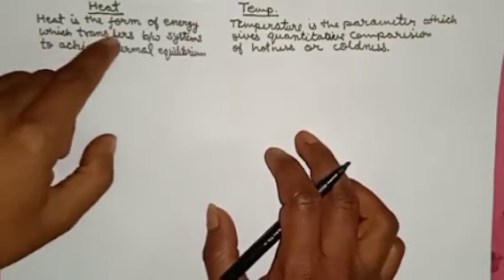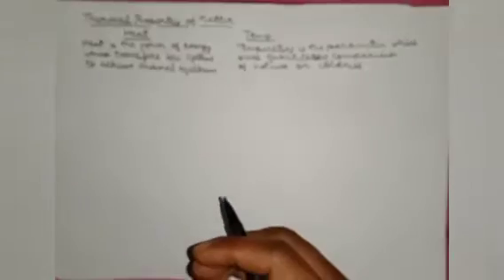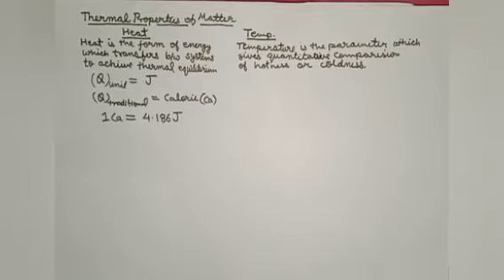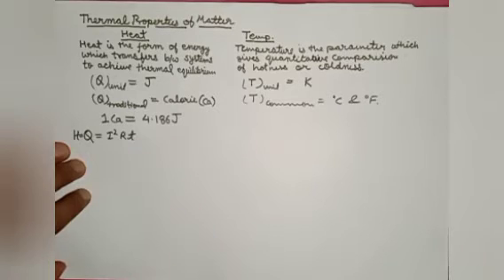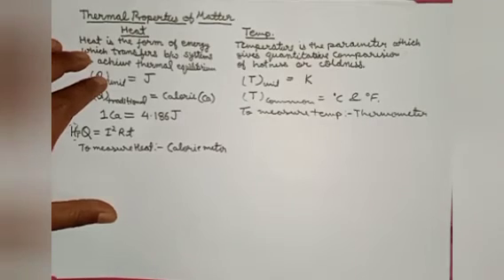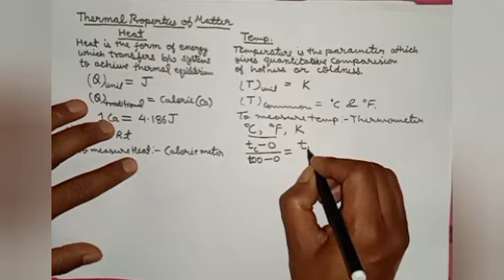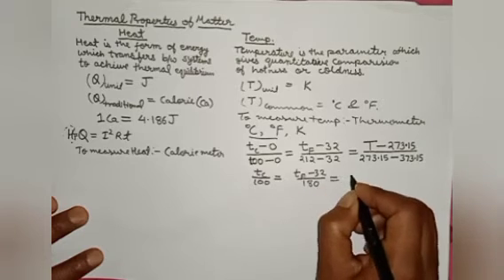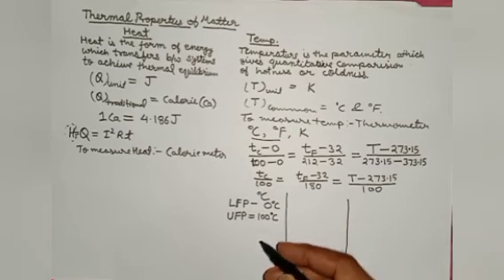thermal properties of matter (introduction